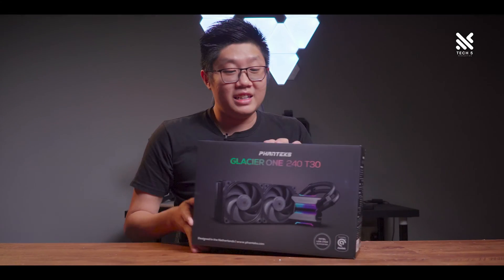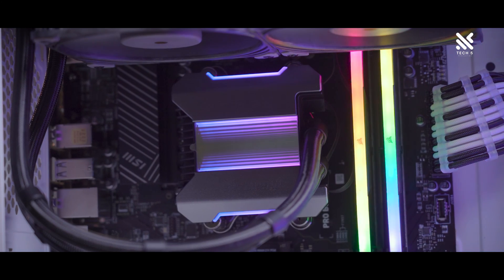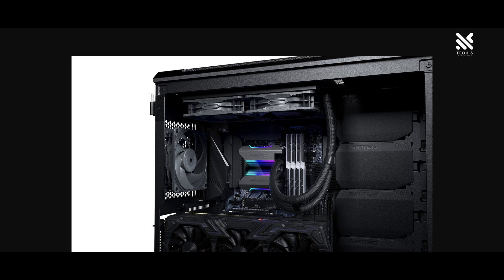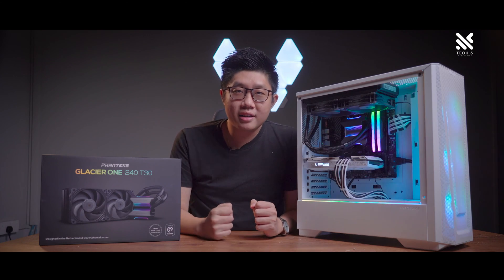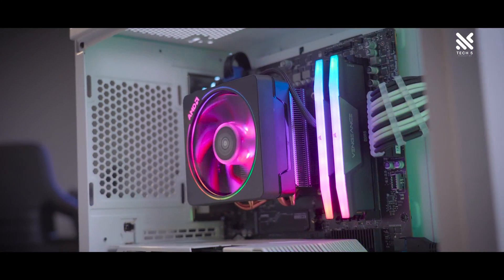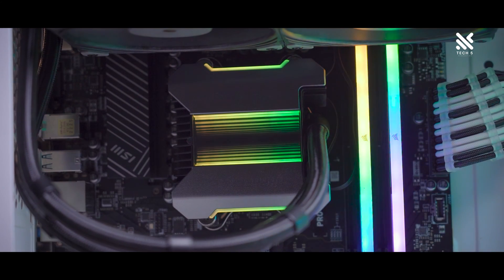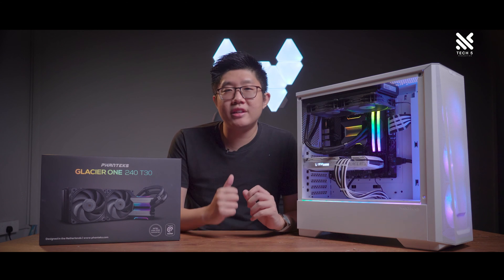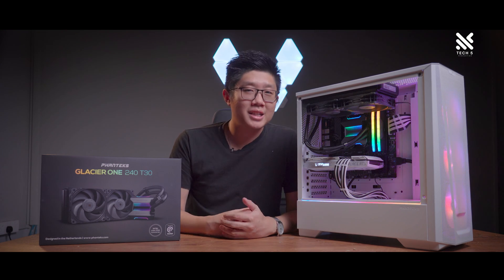3D ARGB with uncompromised performance - Phanteks Glacier One 240 T30 review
Looking for an AIO with an Asetek pump that also need to have style on top of it? Phanteks seems to have taken up that task, and introduce a new cooler with some "thicker" changes.

Let's check out the latest Phanteks Glacier One 240 T30 AIO, to check out its appearance, features, and of course, performance!

TimeStamps:
0:00 Opening
0:31 Introduction & design/look
0:53 Detachable magnetic pump cap
1:23 Tube clips
1:37 Pricing
2:00 Specification
3:39 Comparison with AMD's wraith prism(stock cooler)
3:50 Test setup
3:55 Benchmark: Phanteks glacier one 240 T30
4:00 Benchmark: AMD wraith prism
4:05 Thoughts on benchmark result
4:29 Sound comparison with stock cooler
4:37 Conclusion & warranty length
5:04 Things about the Phanteks glacier one 240 T30
5:27 Closing